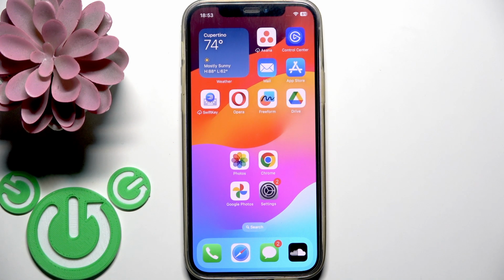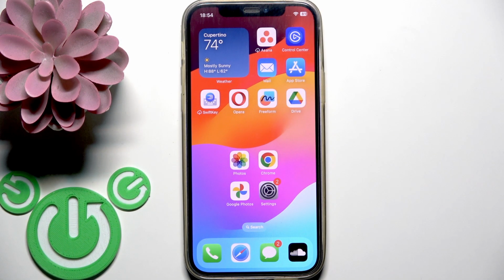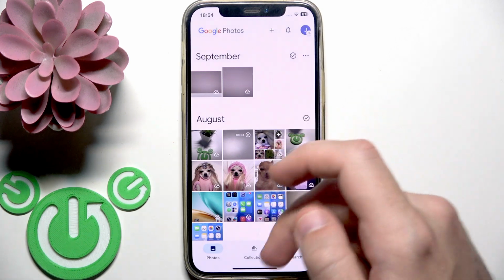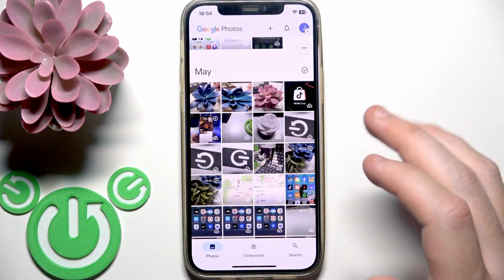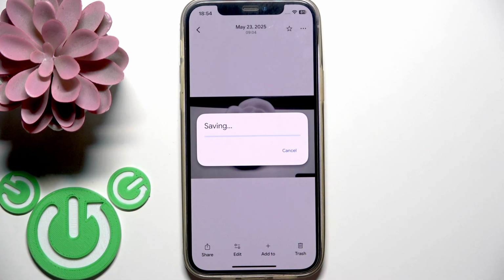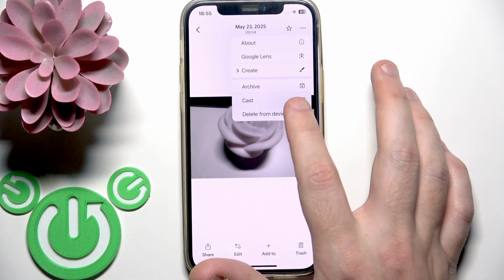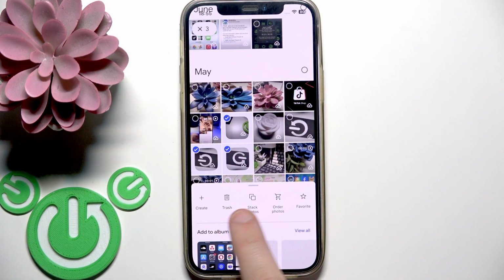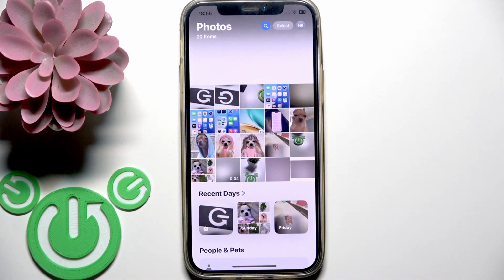How to Transfer Google Photos to Apple Photos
If you want to move your pictures from Google Photos to Apple Photos, this video will show you the step-by-step process. Learn how to select single or multiple photos in the Google Photos app, download them to your device, and then access them in your Apple Photos gallery. Whether you are switching from Android to iPhone or just want to keep your photo library organized, this guide will help you transfer your images easily. We cover the differences between iOS and Android options, including where to find the 'Download' or 'Save to device' buttons. Follow along to make sure your favorite memories are safely moved from Google Photos to your Apple Photos app.

How to download photos from Google Photos to iPhone?
Where is the save to device option in Google Photos on iOS?

0:00 Introduction
0:10 Open Google Photos app
0:20 Select photos to transfer
0:35 Download photos to device
1:00 Access photos in Apple Photos
1:20 Tips for multiple photo transfer
1:50 Final steps and summary